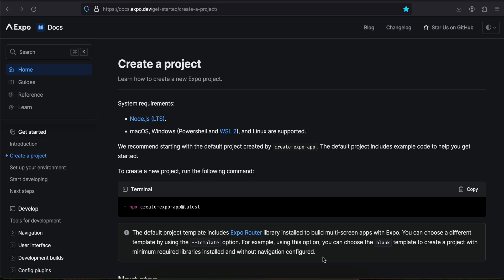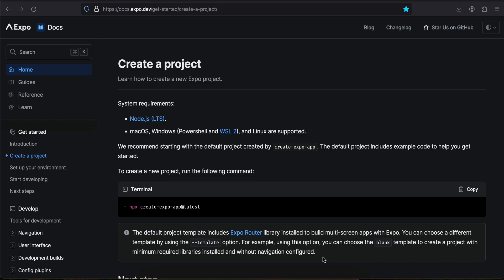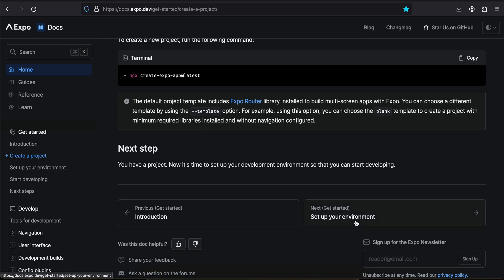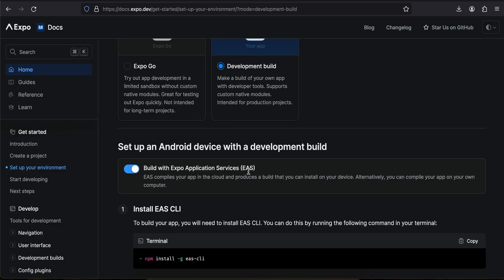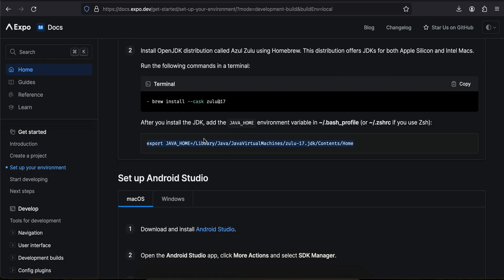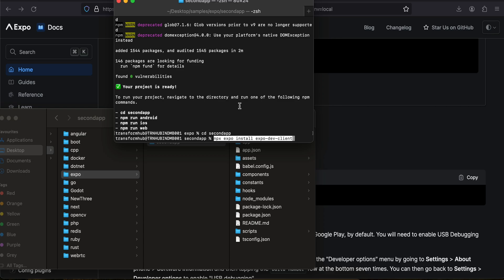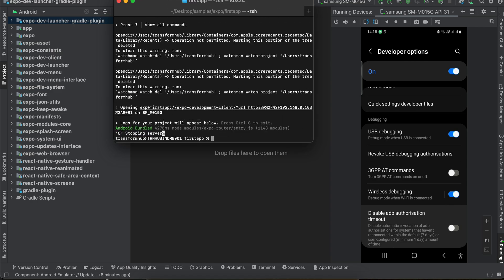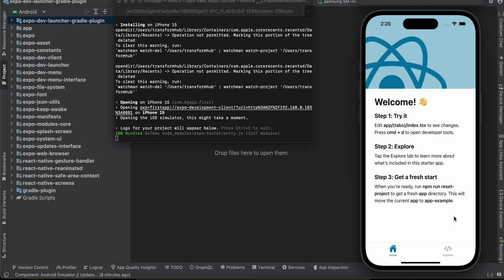How to Create Expo Project from scratch without Expo GO (React Native)